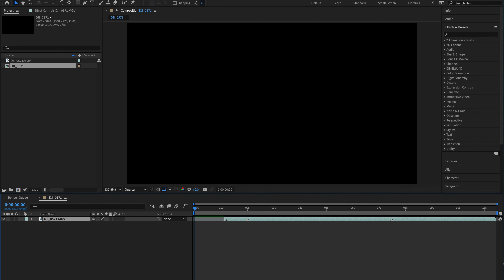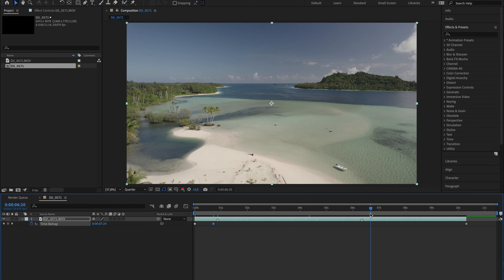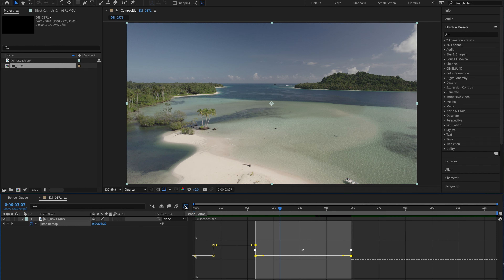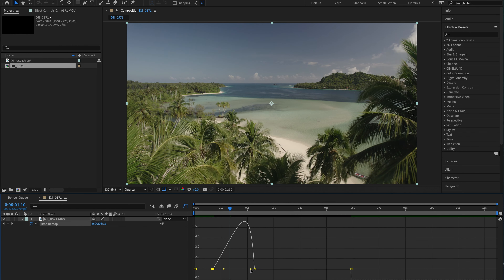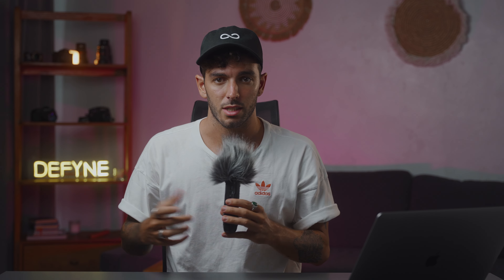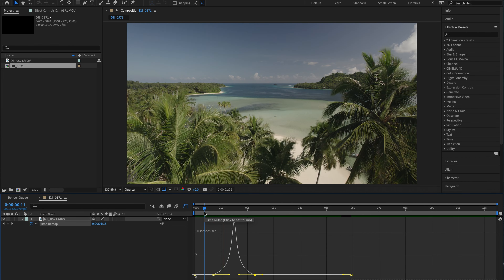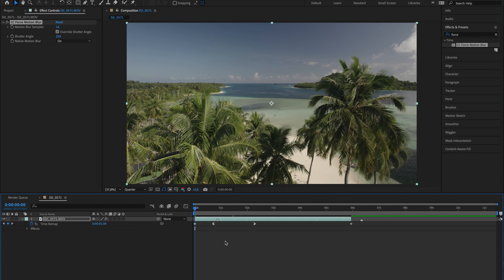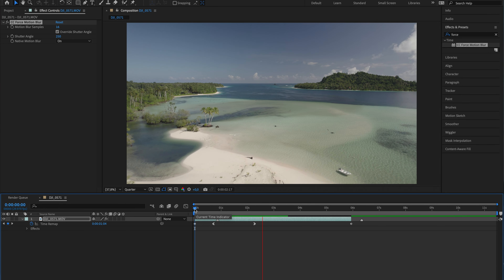How To SPEEDRAMP The RIght Way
How To speed ramp the right way in After Effects. This is my favorite way of doing speed ramps in AE and also the easier to capture the vibe that I want to recreate in my videos.

My Gear:

Sony A7SIII
Sony A7III
Sigma 24mm 1.4ART
Sigma 85mm 1.4ART
Samyang 14mm
Dji Mavic Air2S
Dji Action 2
Zhiyun Crane 2S
Zhiyun Weebill S